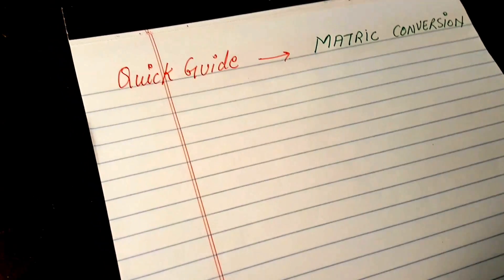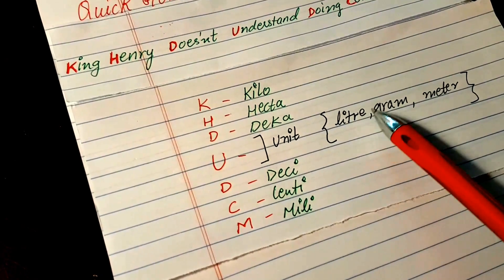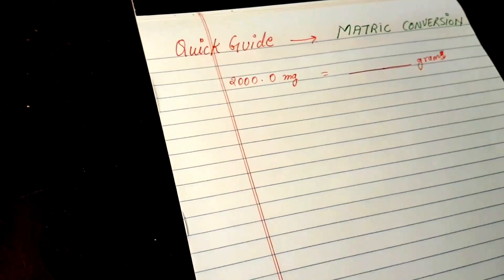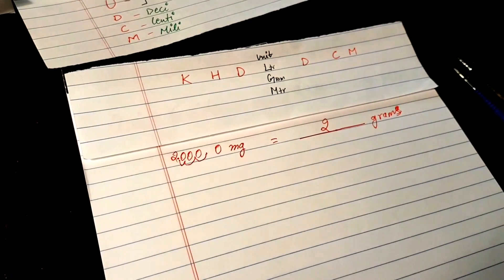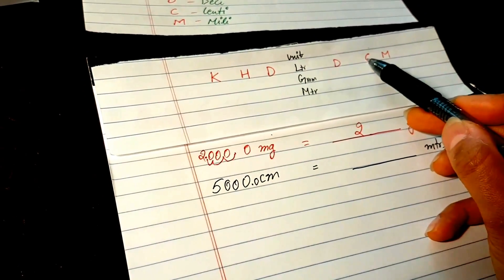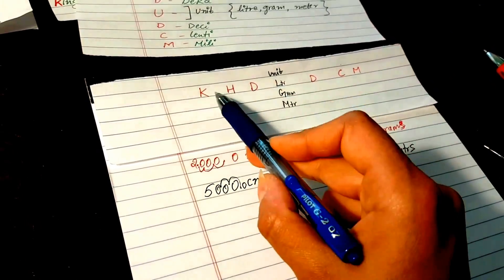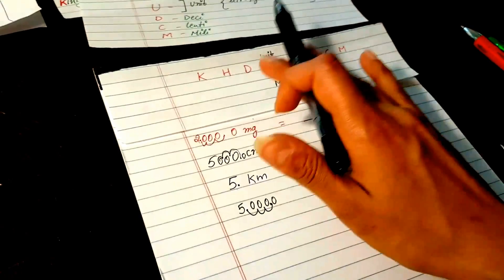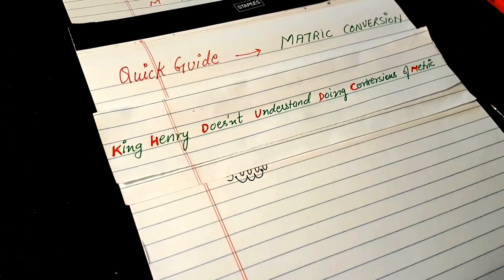Metric conversion- quick guide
A quick guide for converting between metric units